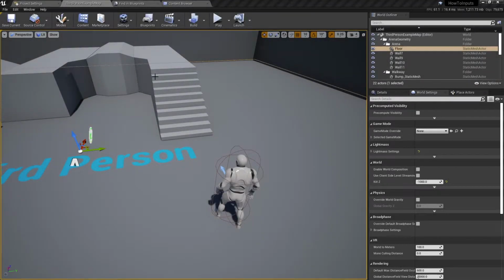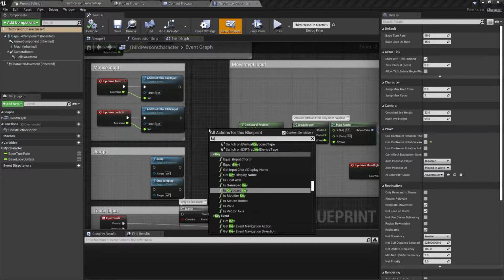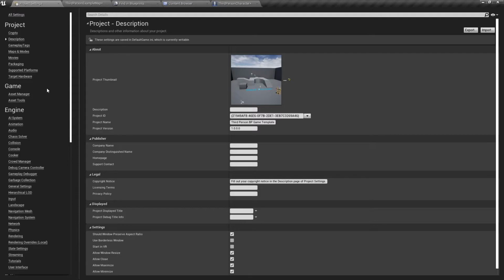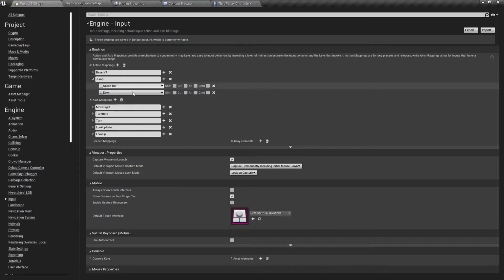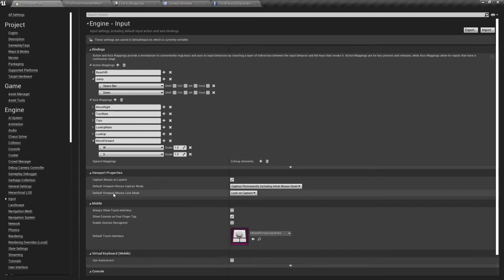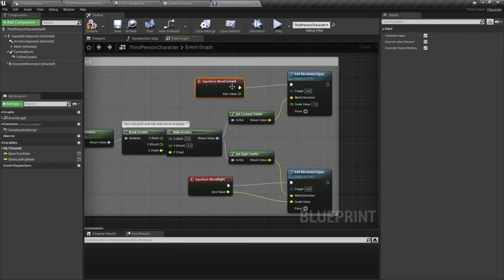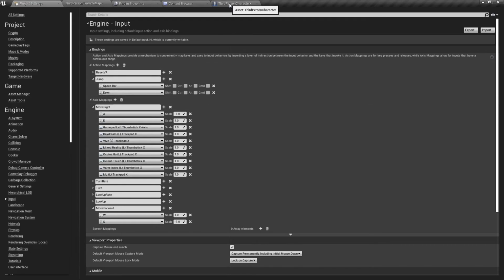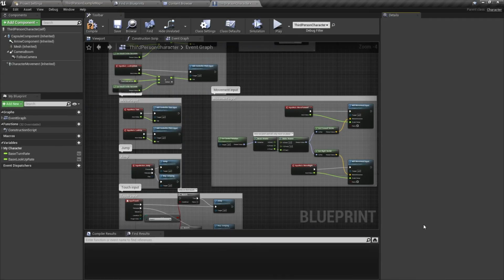How to make and use UE4 Inputs || Blueprints || UE4 TUTORIALS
This Tutorial will teach you how to make custom inputs using Axis Mappings and Action Mappings to add inputs to a character.